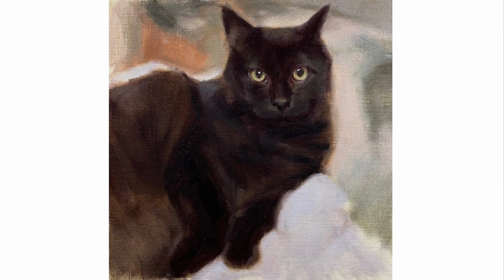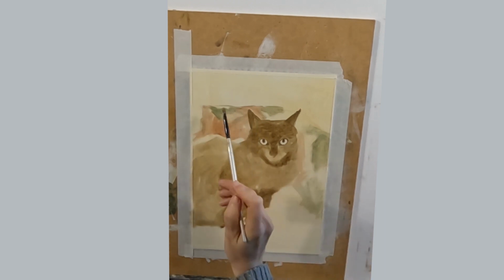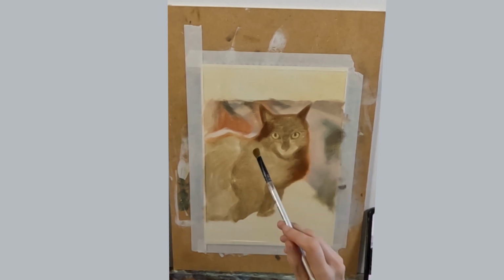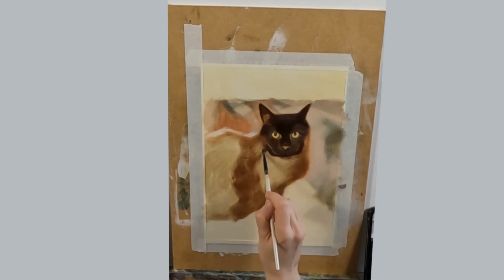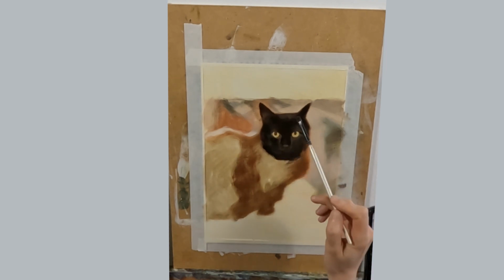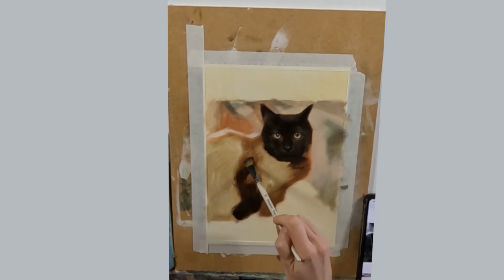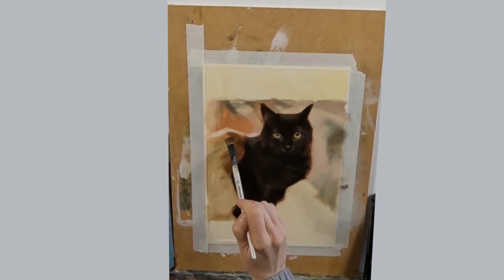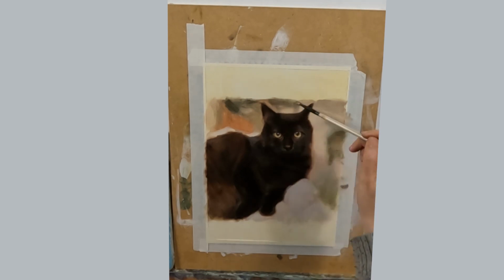How I Painted This BLACK CAT In Oils. Oil Painting Tutorial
In this video I show you how I painted this black cat in oils. I talk you through my process and also the colours used.

Paint: cadmium yellow, yellow ochre light, cadmium red, alizarin crimson, ultramarine deep, ivory black, zinc titanium white, raw umber

Mediums: gamsol (mineral spirits), linseed oil,

Paper: Daler-Rowney Georgian Oil Painting Paper 290gsm